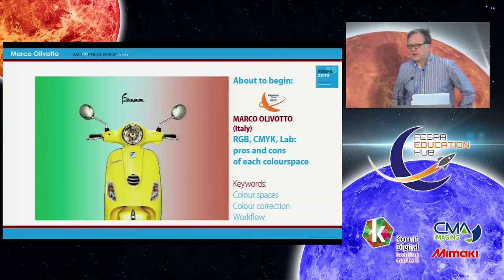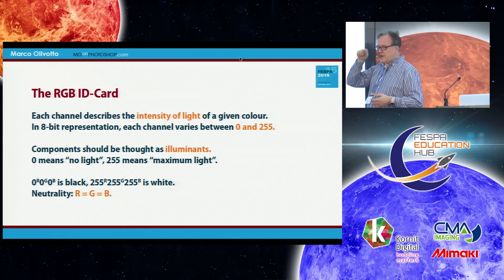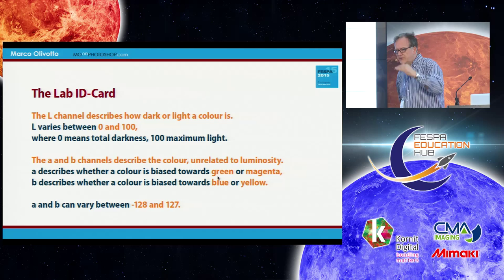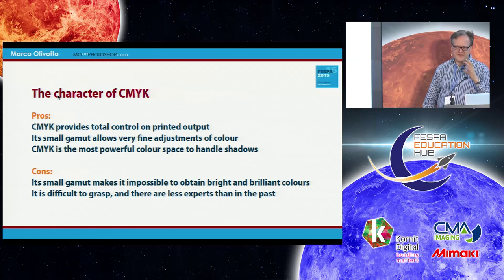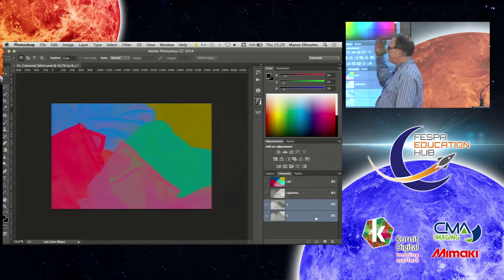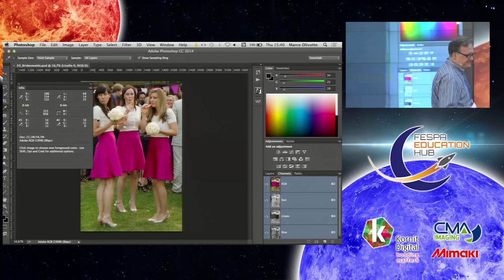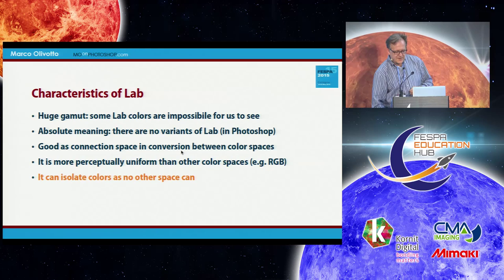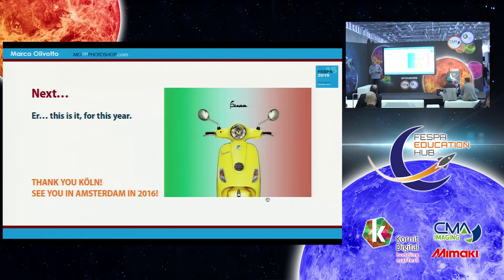RGB, CMYK, Lab: pros and cons of each colour space - Marco Olivotto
Today's world is RGB-centric, but is this always right? This seminar demonstrates how and why Lab can be an intelligent alternative in some cases and even when it is reasonable to bring CMYK back to the stage and teach the old dog some new tricks. Strong and weak points in each colour space are shown and discussed and an integrated workflow involving all of them is introduced.

Marco Olivotto, Owner, Marco Olivotto & C. snc